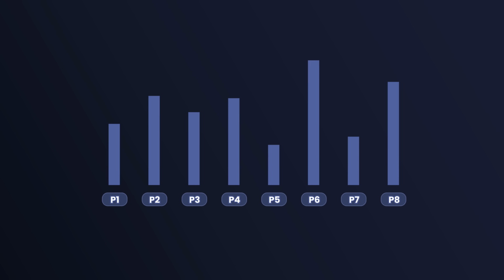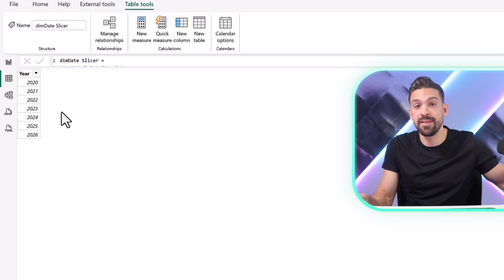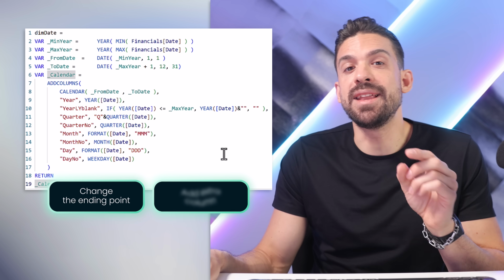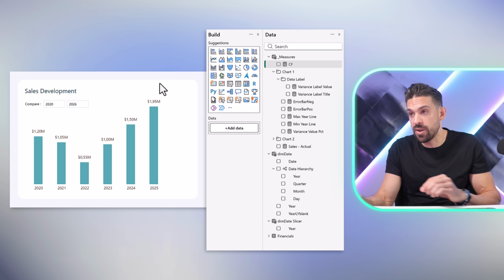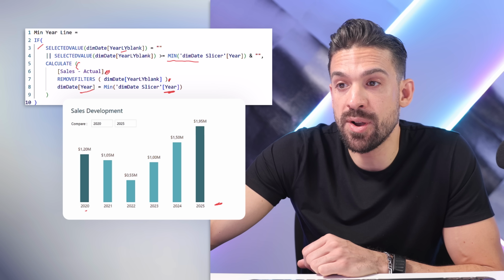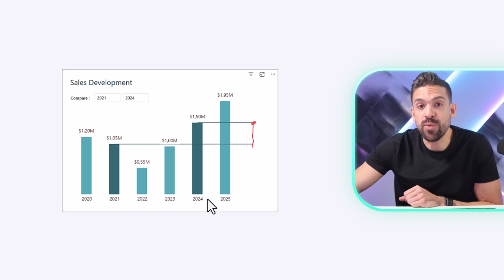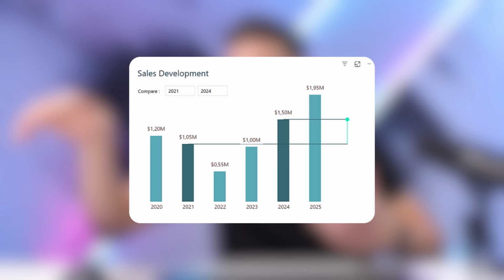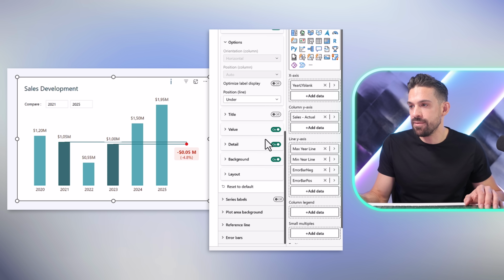I Added One Thing to a Bar Chart and My Client Was Speechless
NEW TRAINING - User-Defined Functions in Power BI The Next Level of DAX

New! UDFs in Power BI